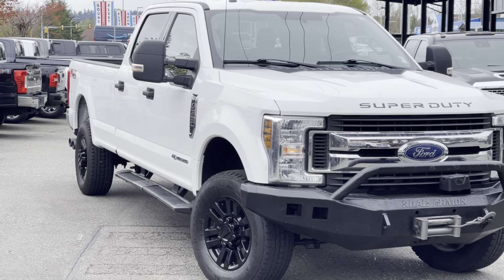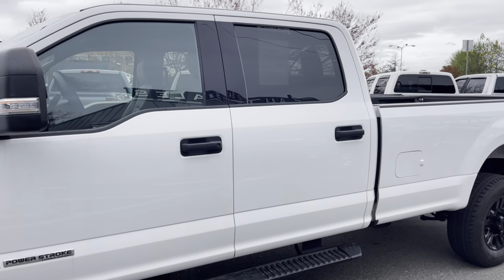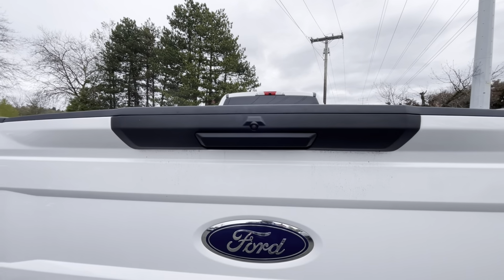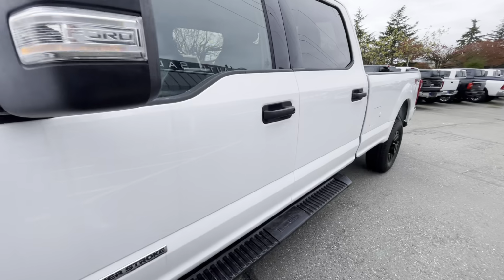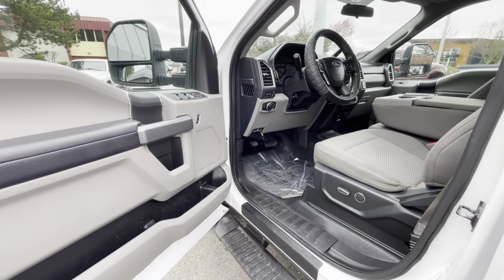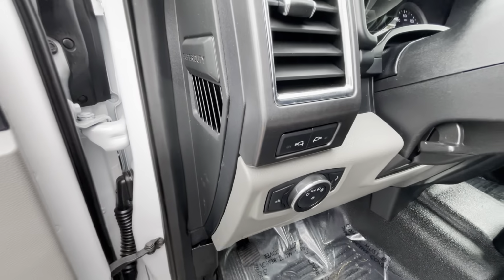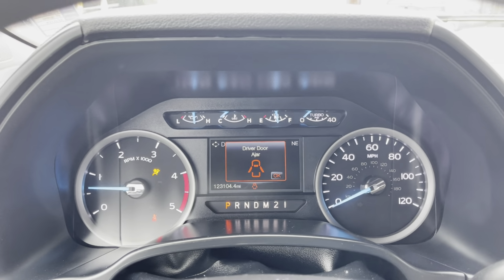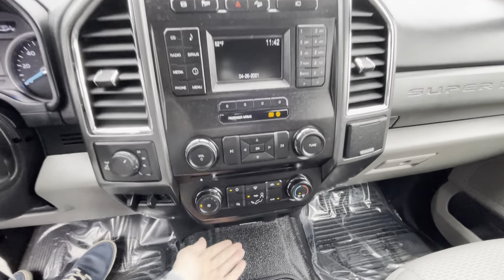Ford F-350 Super Duty B45779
Clean CARFAX.
2018 Ford F-350SD XLT Oxford White 4WD Power Stroke 6.7L V8 DI 32V OHV Turbodiesel TorqShift 6-Speed Automatic

Armin